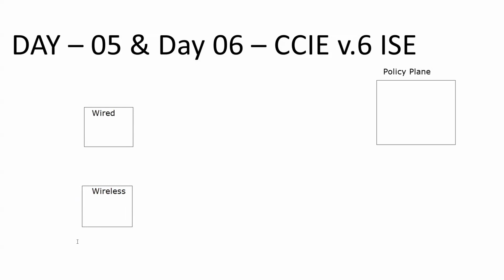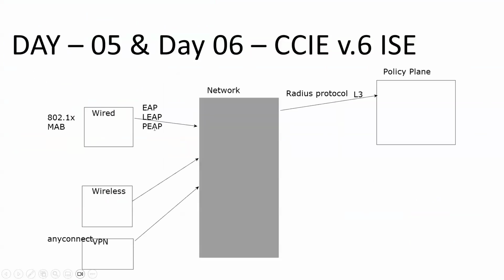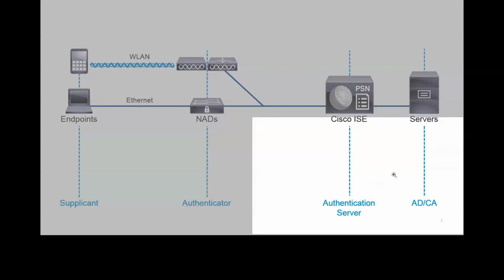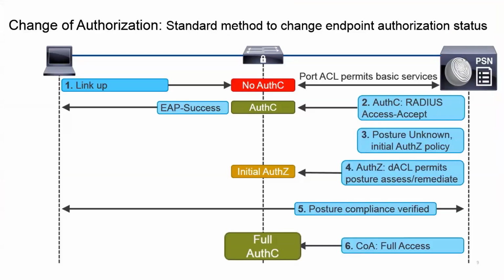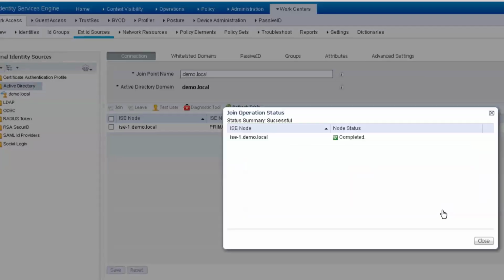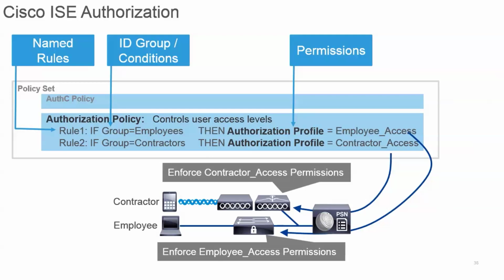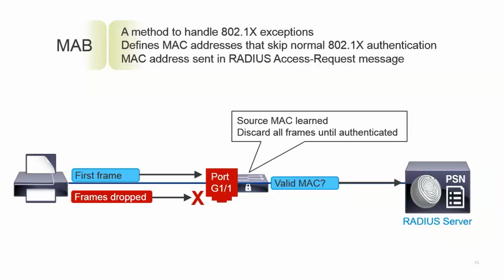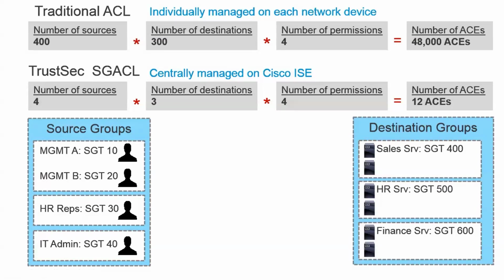ISE Zero to Hero - Classroom Training - Day07